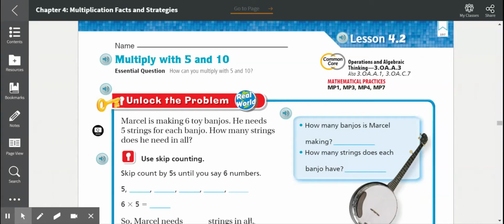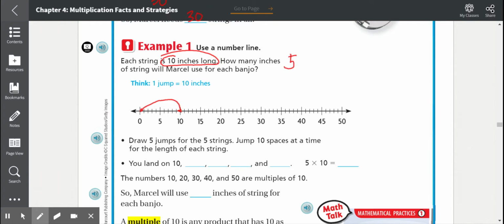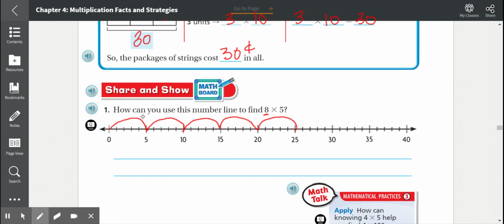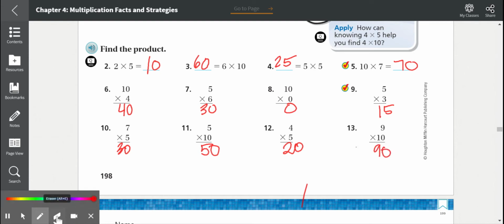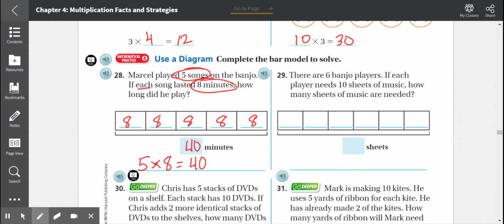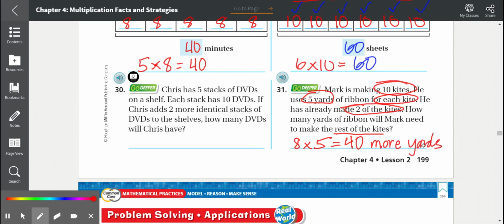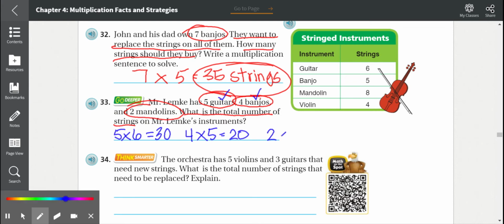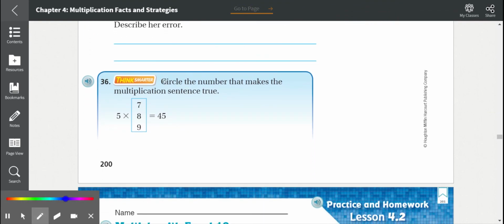Math Lesson 4.2